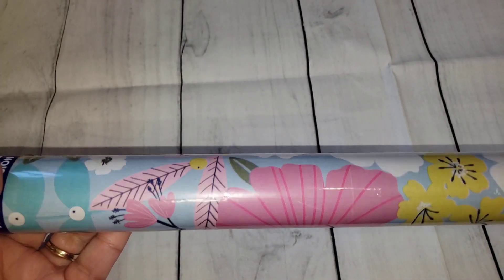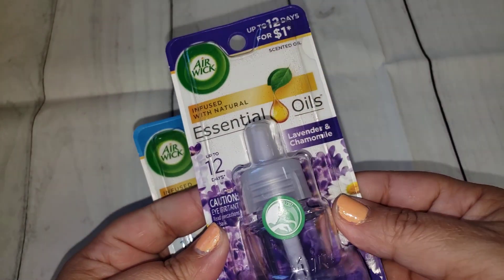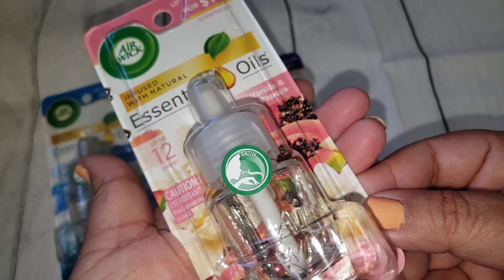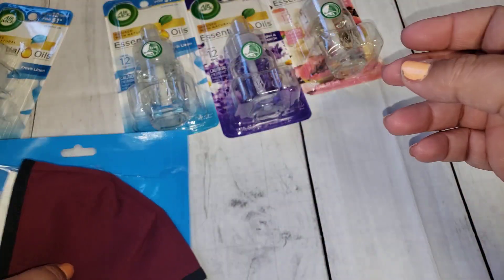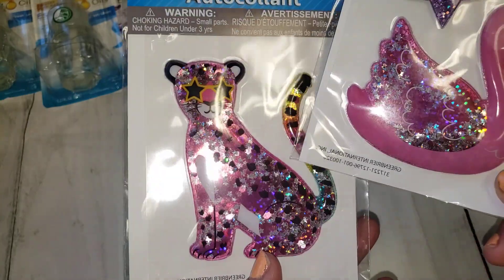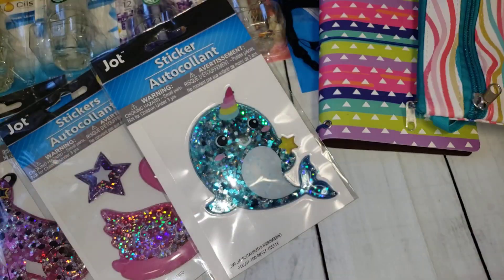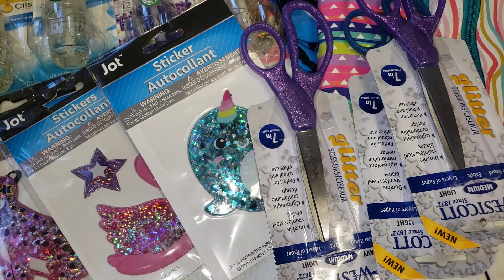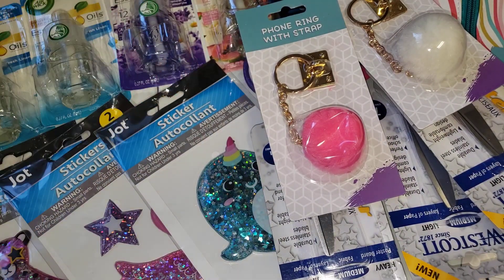New Finds At The Dollar Tree Haul